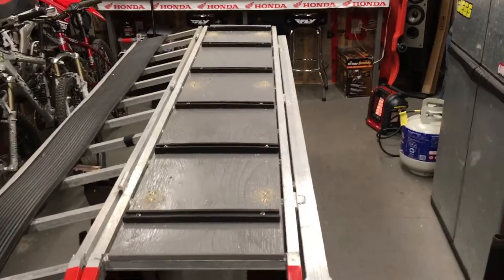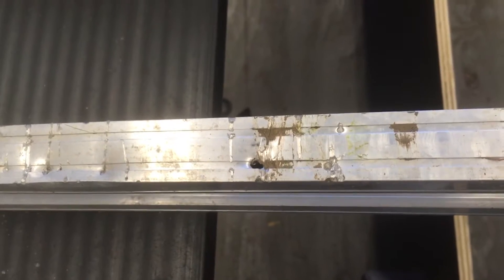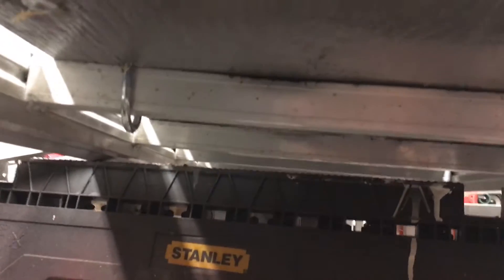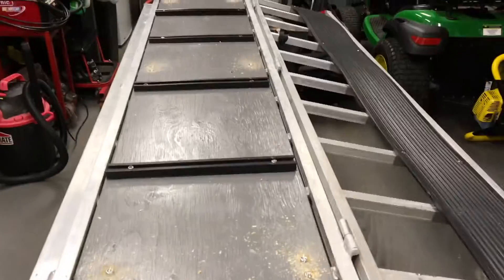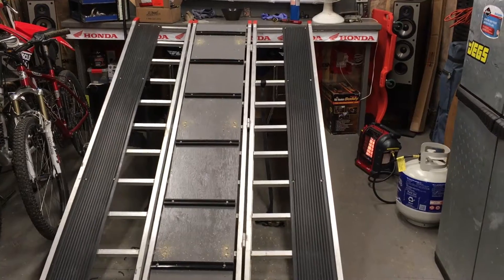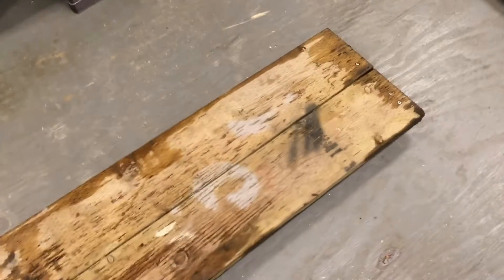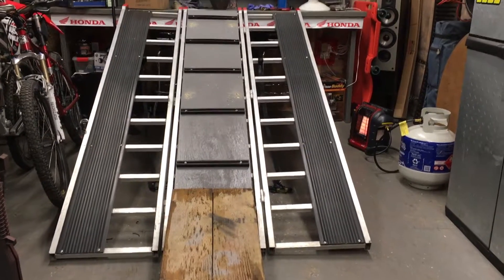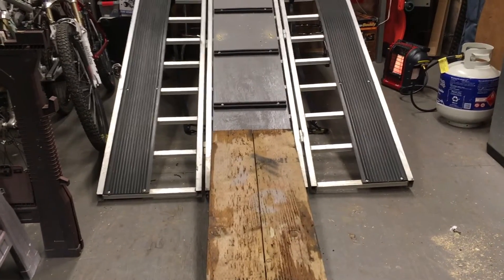Tri fold snowmobile ramp modification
How I modified my snowmobile ramp for easier loading in truck

How I modified my snowmobile ramp for easier loading in truck If you found this video helpful and would like to show your appreciation hit the ($Thanks) button to leave a tip :)